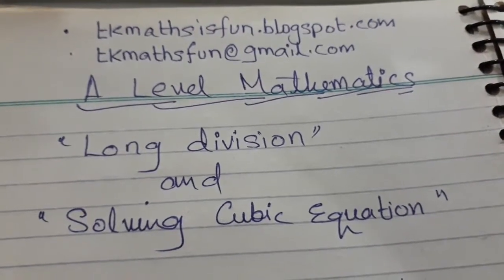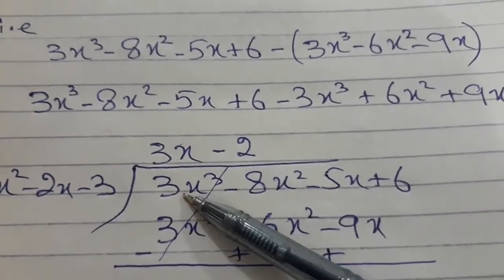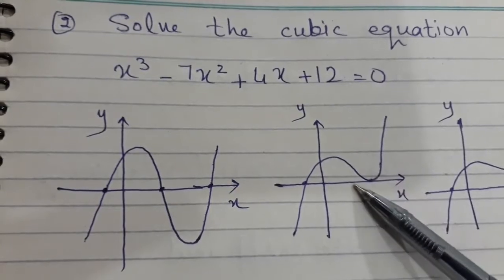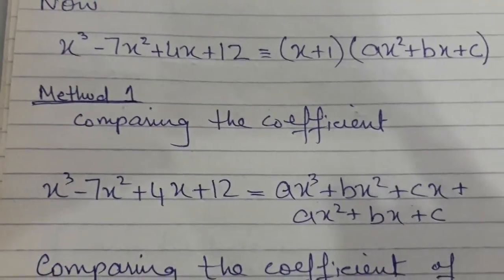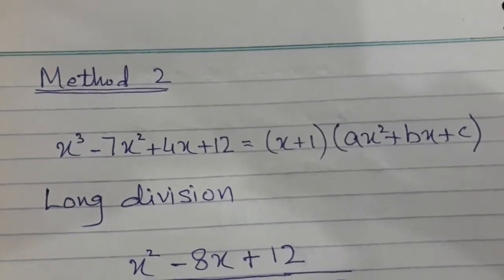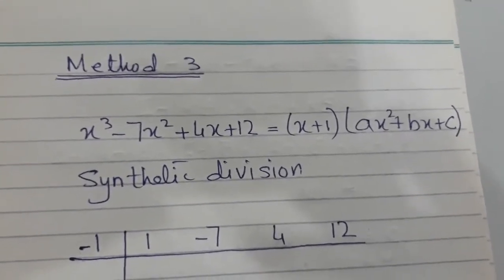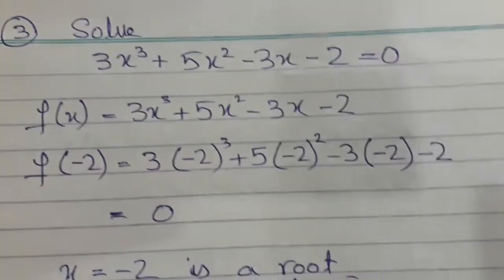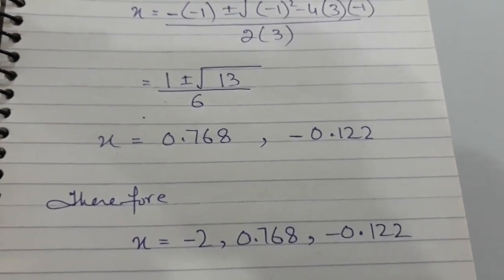TKMaths A Level Maths P3 Long division & Solving Cubic equation-video#2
This video helps you to understand long division of polynomial and how to solve cubic equation